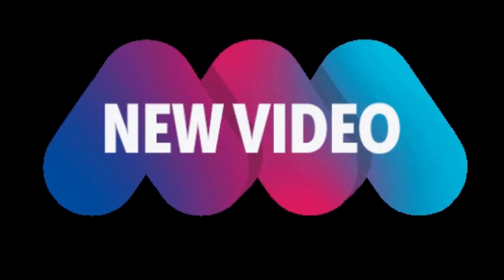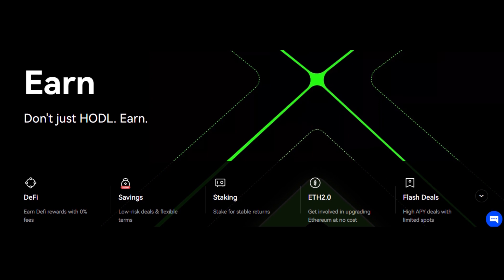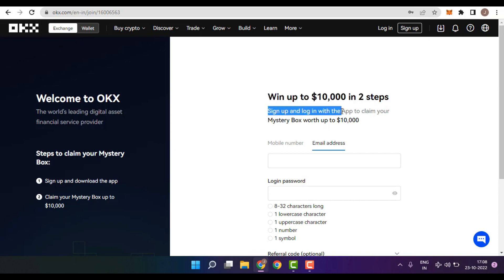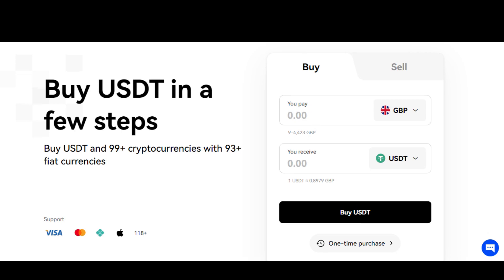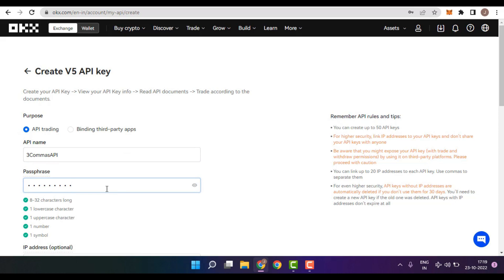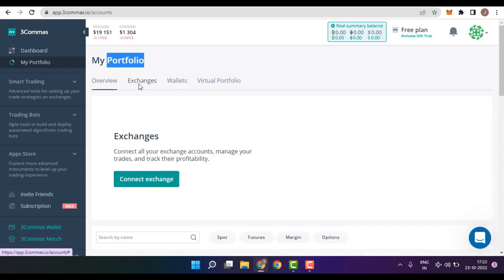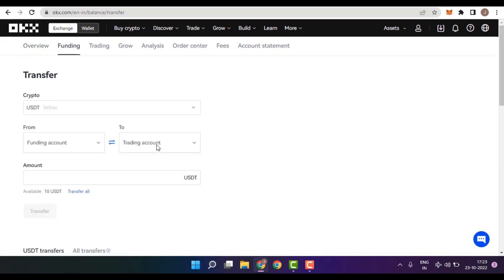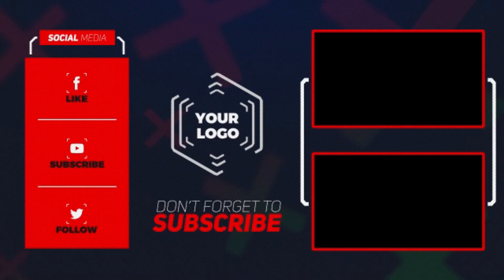Steps on How to Connect OKX with @3commas#3CommasContest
Today I have explained the Steps on How to Connect OKX with 3Сommas ​

▬ About OKX ▬▬▬▬▬▬▬▬▬▬▬▬▬▬▬▬▬

OKX is an international cryptocurrency exchange with low fees.
Also the best Exchange If you are looking to buy, stake,
and trade a large number of currencies.

▬ About 3Commas ▬▬▬▬▬▬▬▬▬▬▬▬▬▬▬

It's an all-in-one trading platform and the ultimate crypto app
that can act as your Swiss army knife of trading tools on one platform.
Your favorite crypto exchanges in single app.
Connect your favorite crypto markets using API keys.